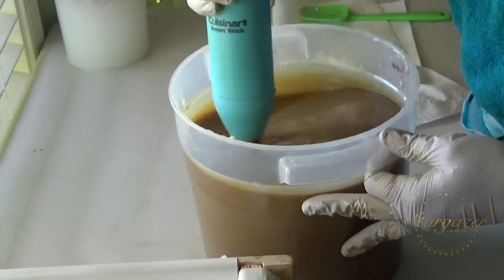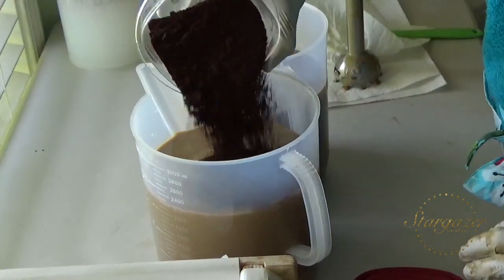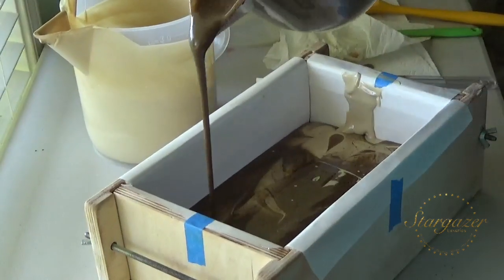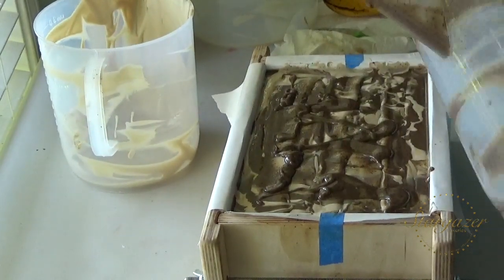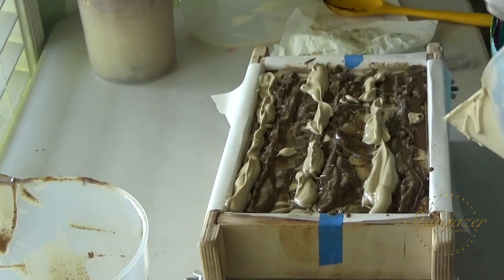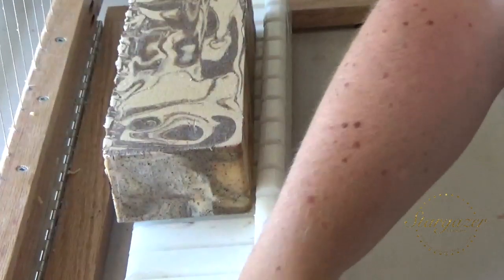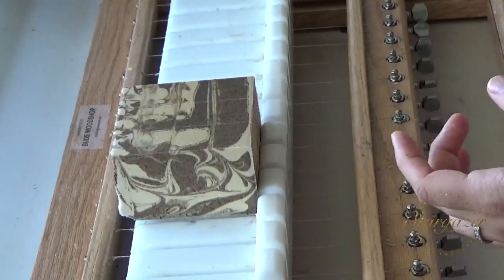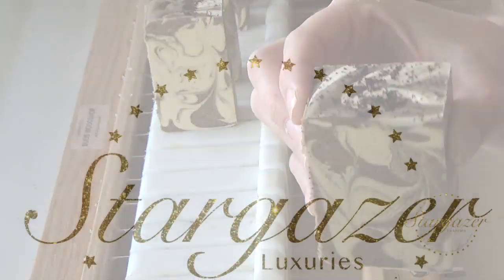Making & Cutting Peppermint Coffee Luxury Cold Process Soap